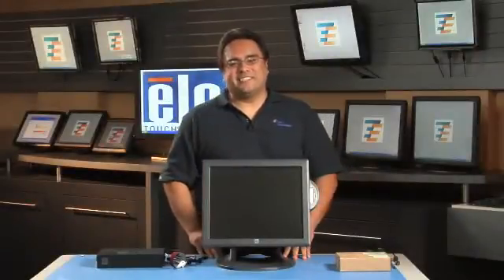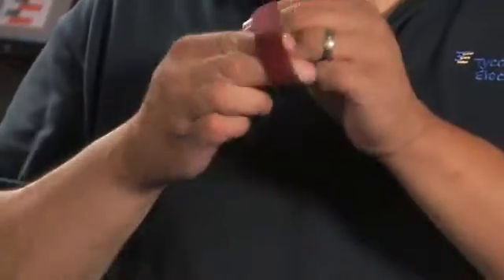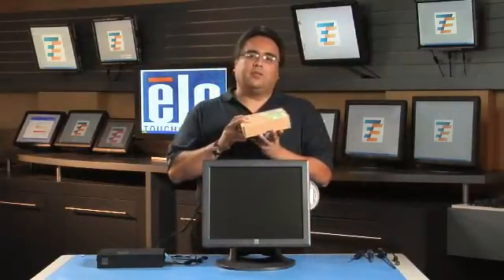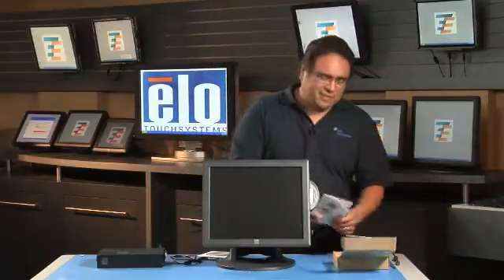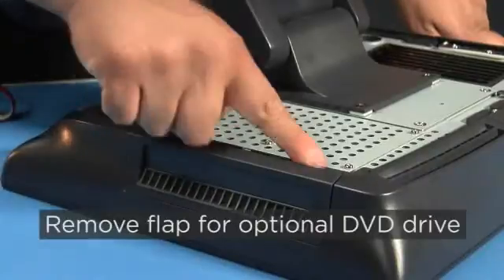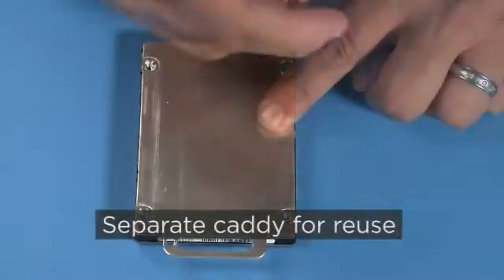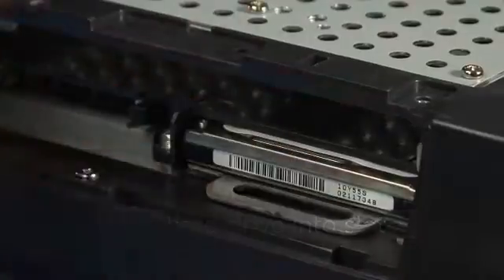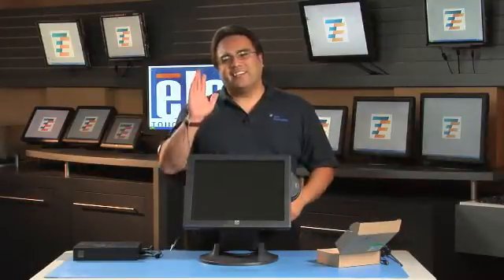Upgrading the Hard Drive on the 17A2 Touchcomputer Elo TouchSystems Tyco Electronics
Jesse Sanchez of Elo TouchSystems demonstrates how to upgrade the hard drive in the 17A2 touchcomputer.